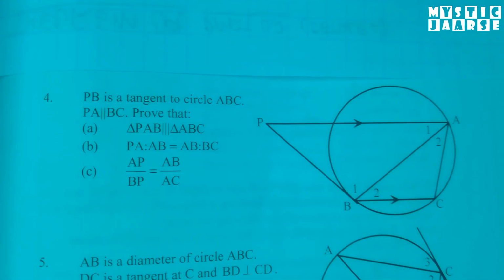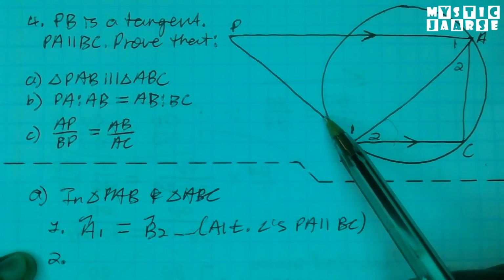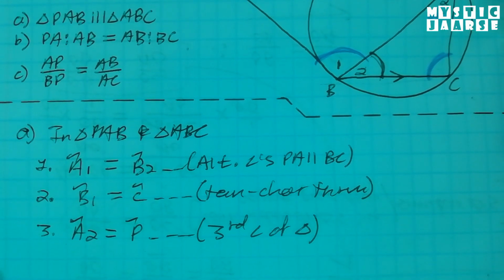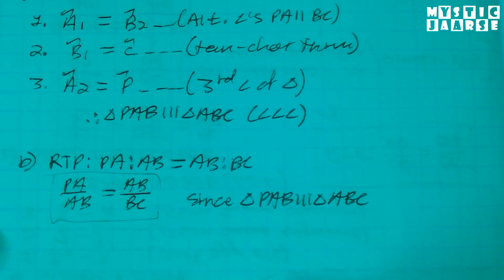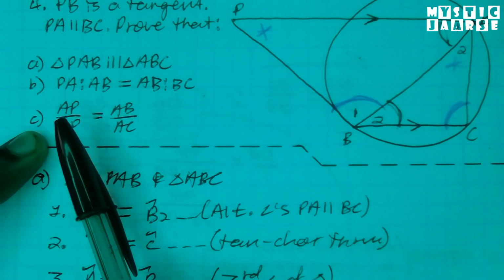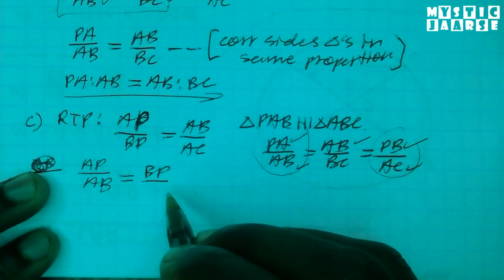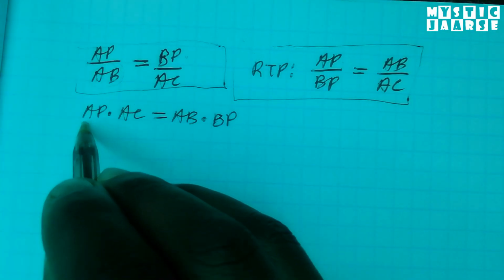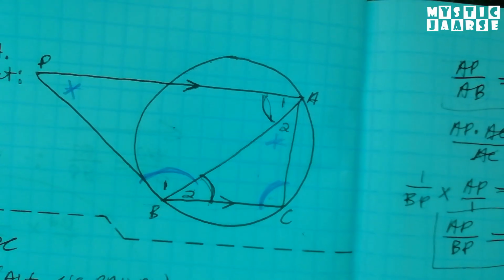Grade 12 Similarity: Proving Similar Triangles Part 2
In this video, we prove that two triangles are similar by finding the three angles that are the same between our two triangles. When two triangles are equiangular, then their sides are in the same proportion by default. This is the similarity theorem application.